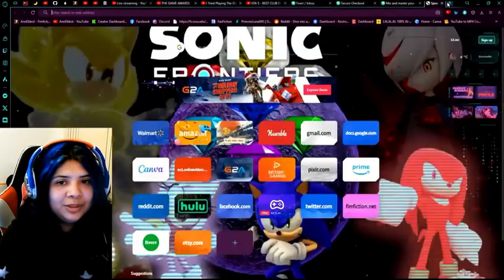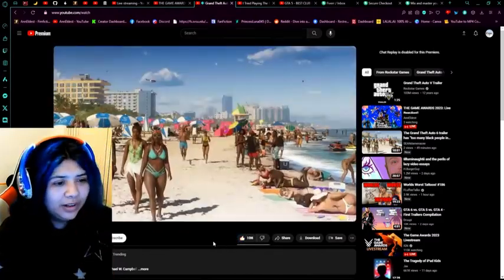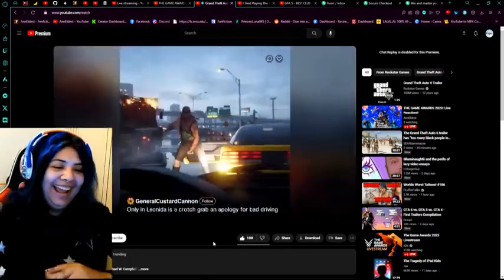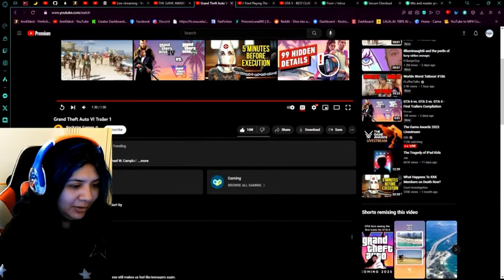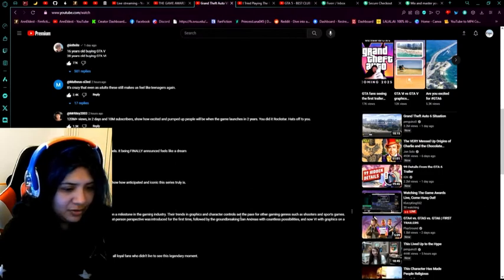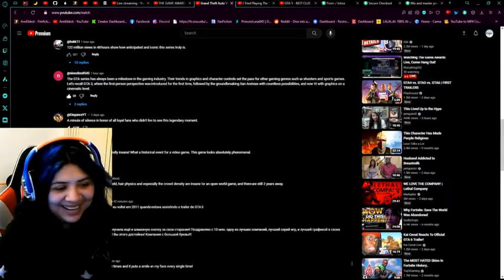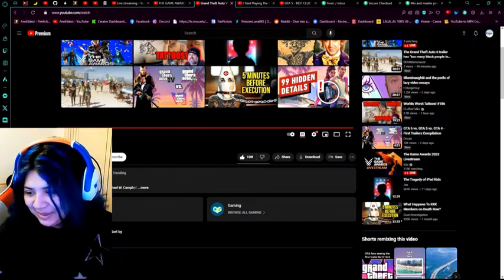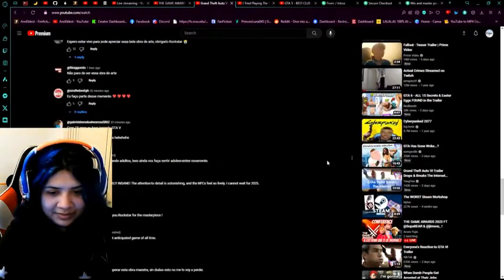Grand Theft Auto VI Trailer reaction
Watched this during the game award. Can't believe it's almost out